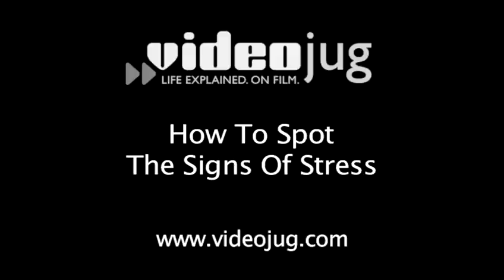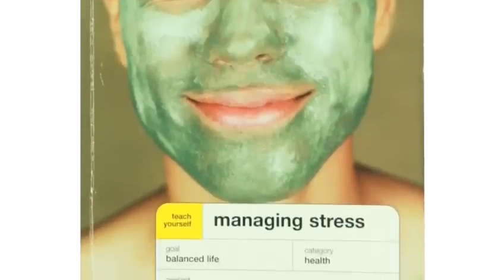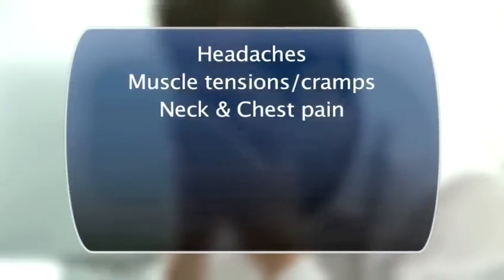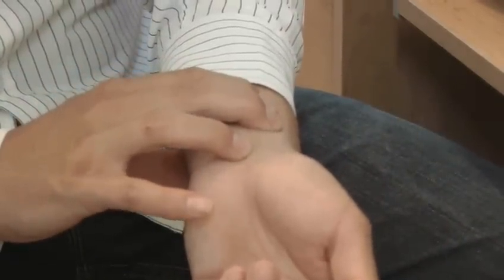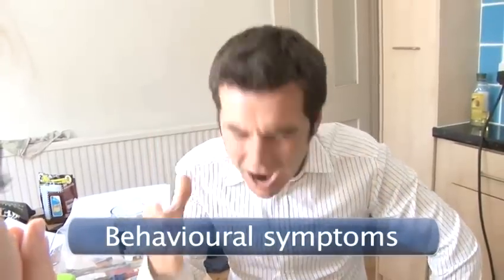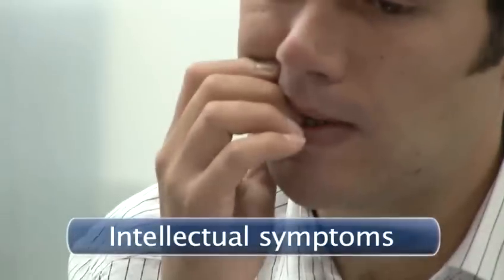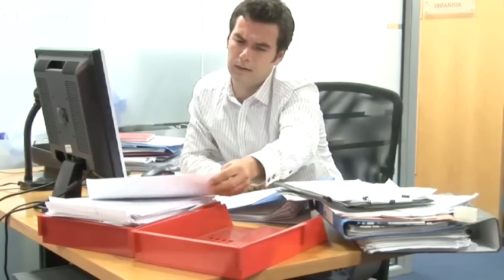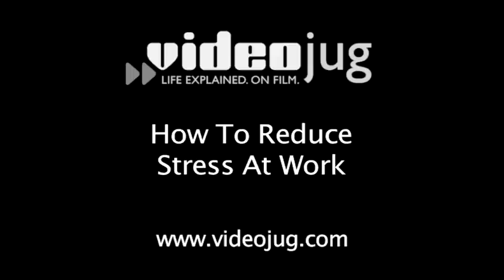How To Recognize The Signs Of Stress On Your Body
This instructional video is a helpful time-saver that will enable you to get good at office life, preventing stress. Watch our bite-size tutorial on How To Recognize The Signs Of Stress On Your Body from one of Videojug's experts.